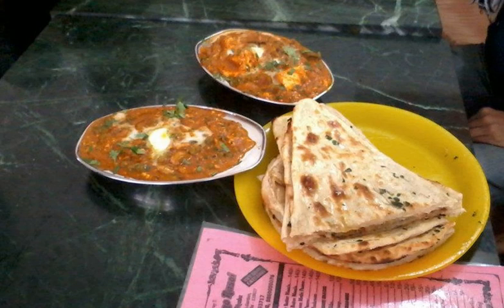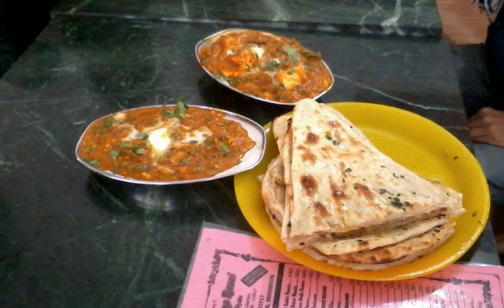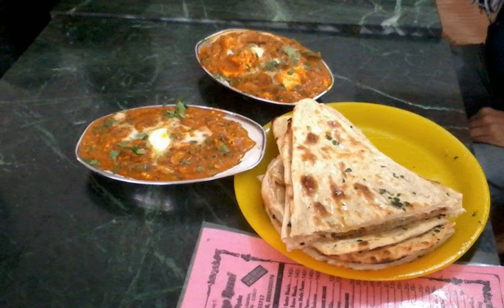Shahi paneer | Wikipedia audio article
This is an audio version of the Wikipedia Article:
Shahi paneer

00:00:36 undefined

- Socrates

SUMMARY
Shahi paneer  is a preparation of paneer, originating from the Indian subcontinent, in a thick gravy made up of cream, tomatoes and Indian spices.It is mainly eaten with roti, naan, rice, other breads. Paneer is the word for cottage cheese, and shahi is the term for royal (in reference to the Imperial Court).
Similar dishes include paneer butter masala and kadai paneer.
The subtle difference between Paneer Butter Masala and Shahi paneer is that more of whole spices are used in Paneer Butter Masala whereas Shahi paneer has a sweeter taste when compared to Paneer Butter Masala.